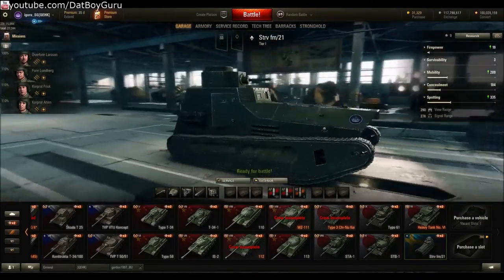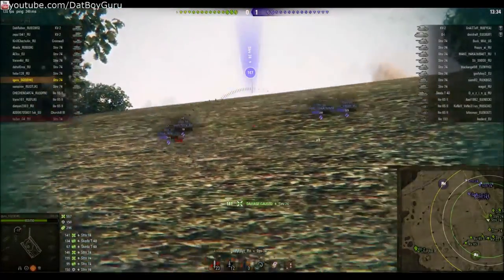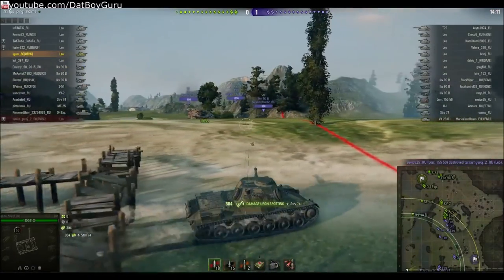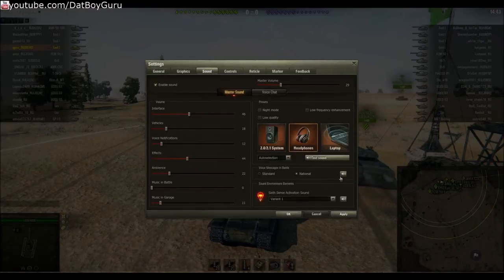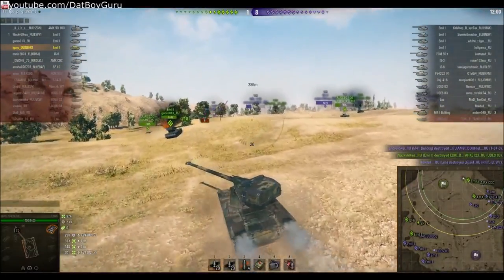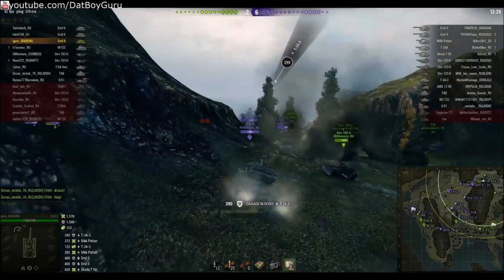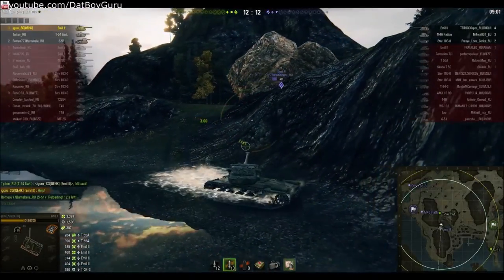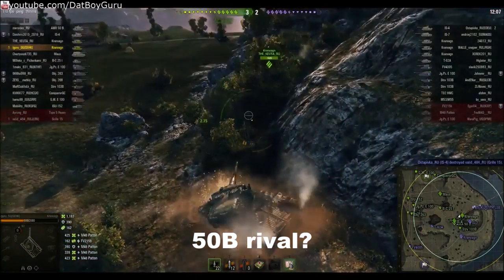ikea express 9.17 meatball review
I take you through the Tier 6-10 Swede review and my first impressions of them.